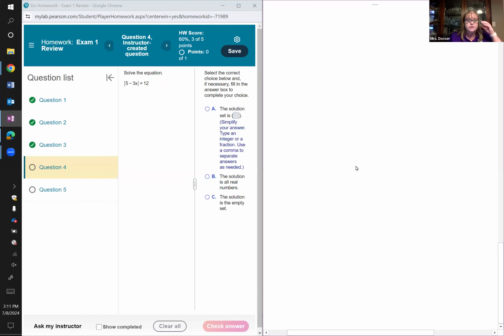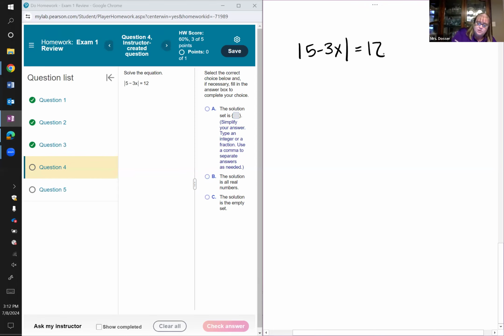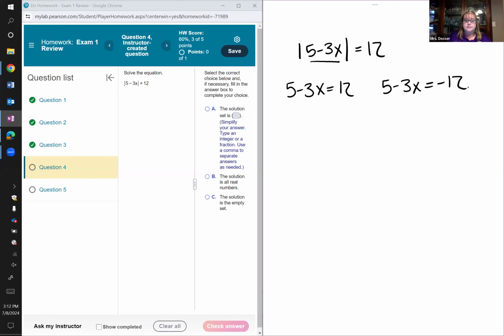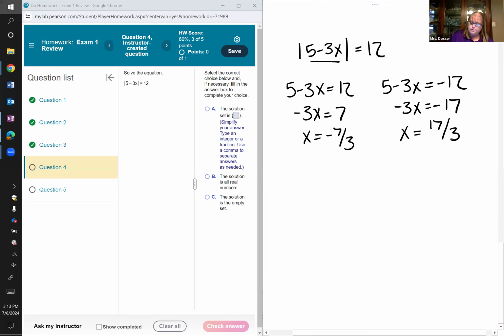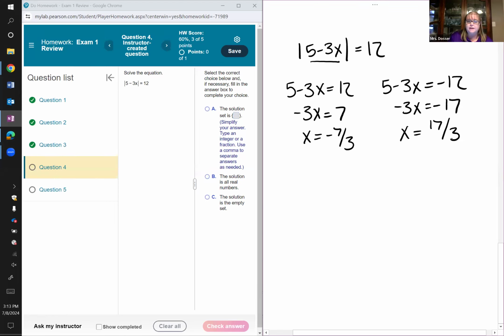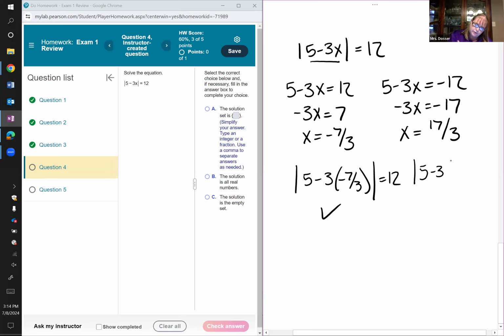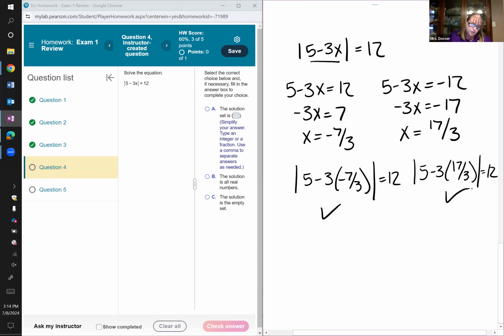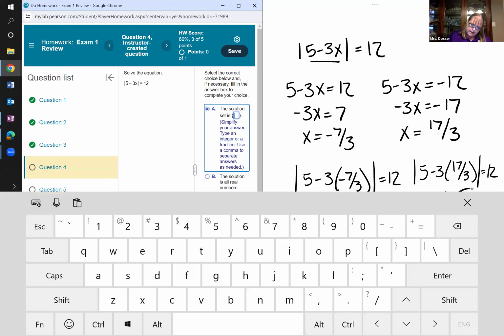Exam 1 Review Problem 4